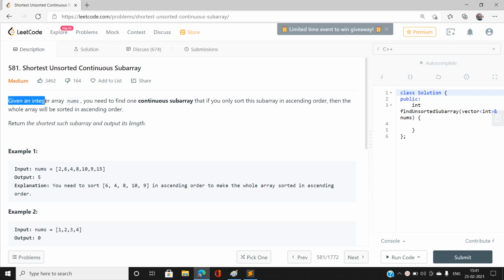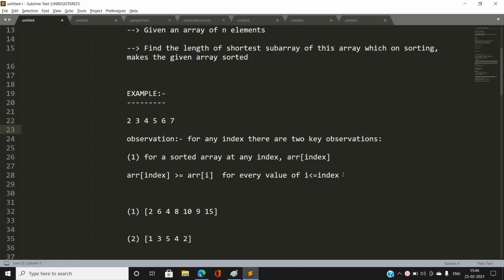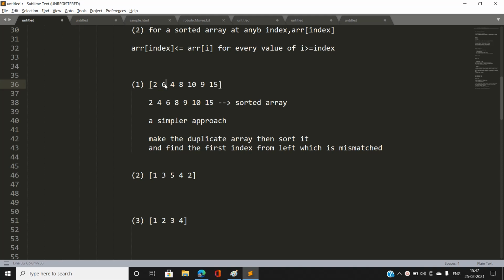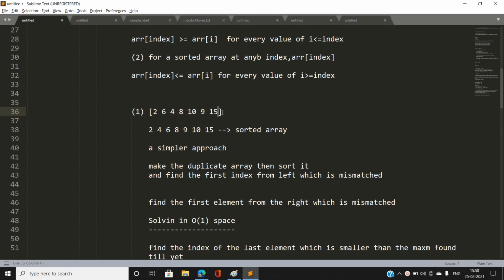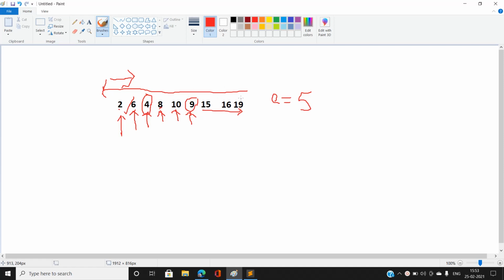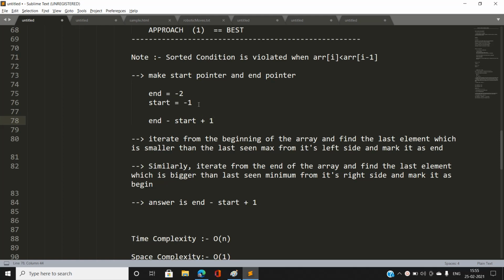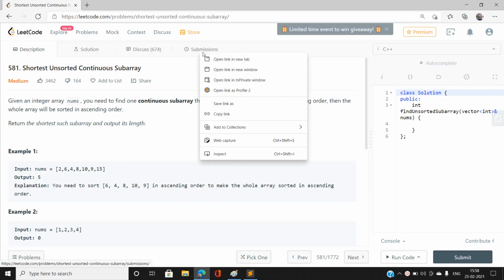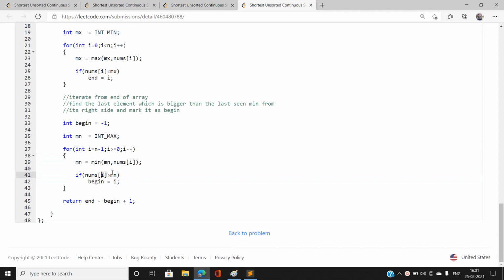SHORTEST UNSORTED CONTINUOUS SUBARRAY | LEETCODE EXPLORE | DAY 25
Timestamps:-
Introduction:- 00:00
Explanation of Problem:- 00:20
Explanation with example :- 01:30
Approach :- 14:10
Code:-  18:30

Best Time Complexity:- O(n)
Best Space Complexity:- O(1)